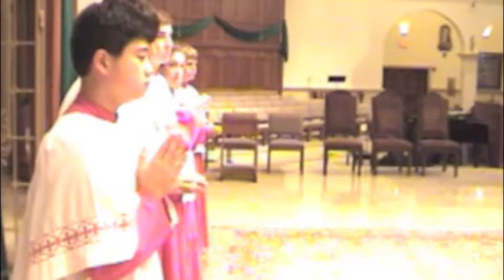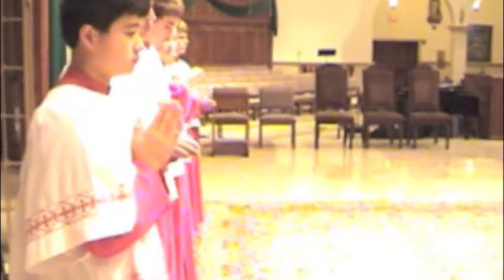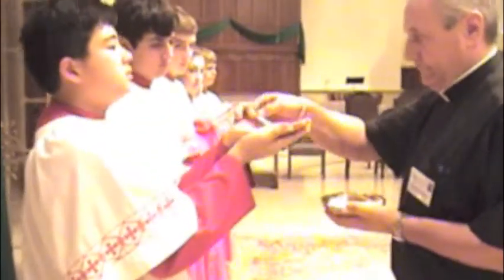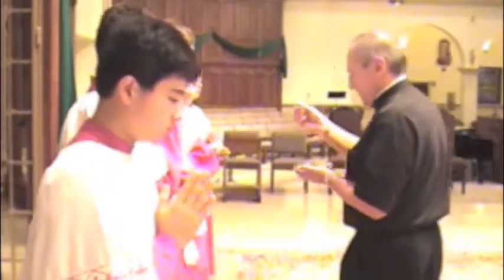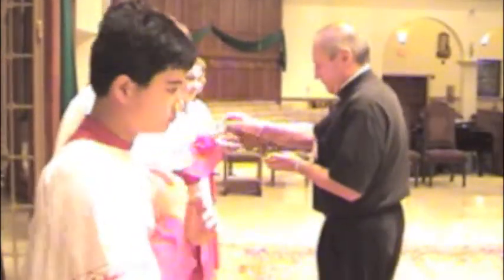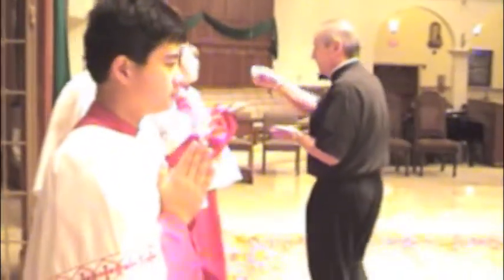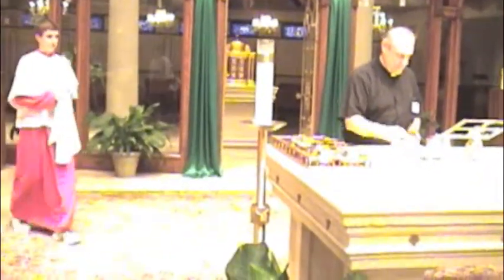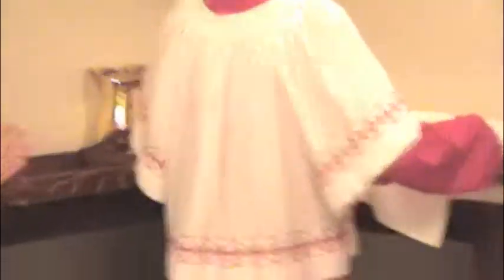Altar Server Training "New Way" Part 2.mov